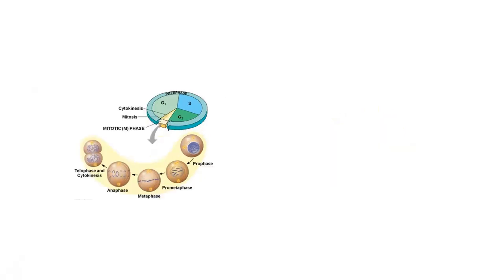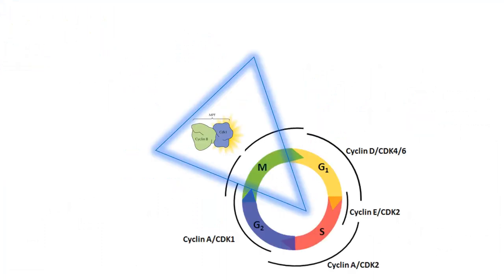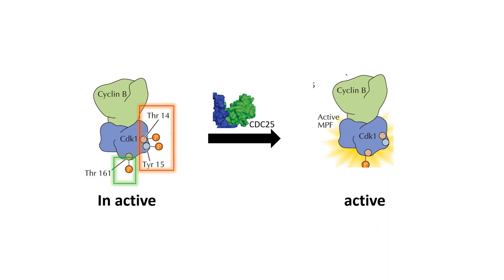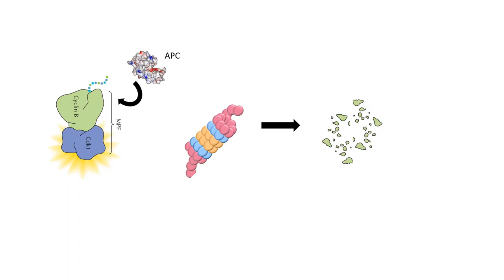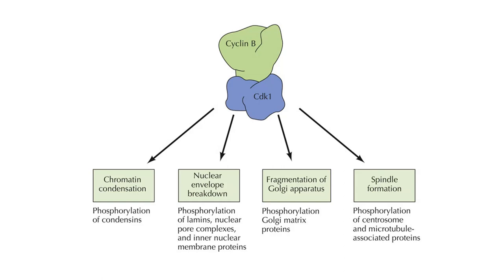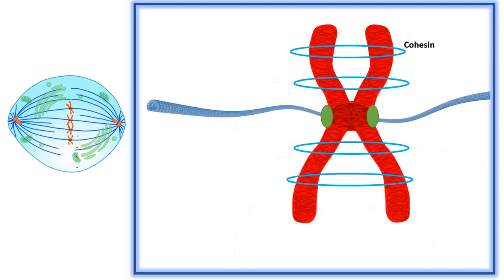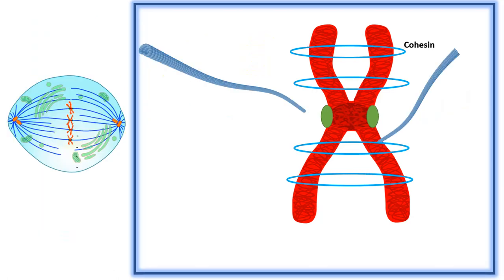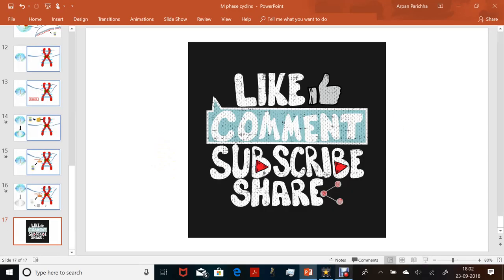M phase cyclin : Cyclin B and CDK1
This video describes how cyclin B and CDK 1 functions in the M phase and how the work as spindle assembly checkpoint